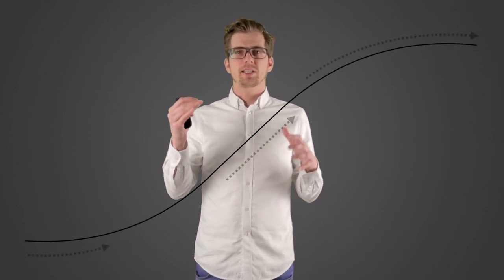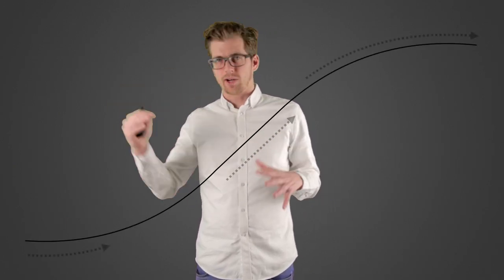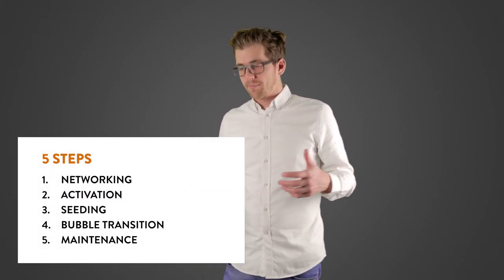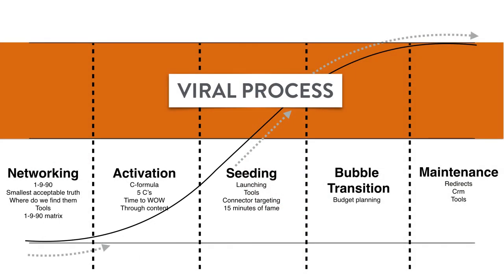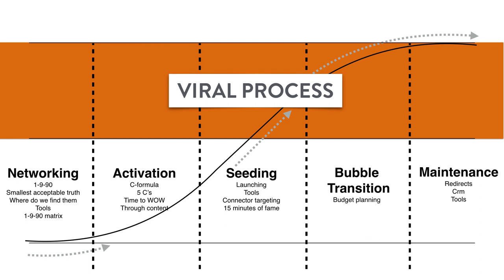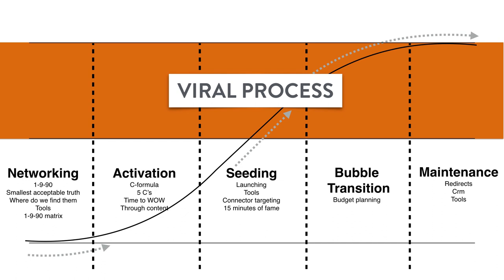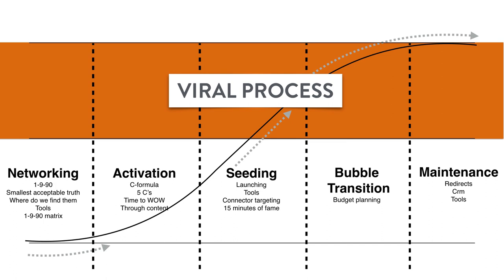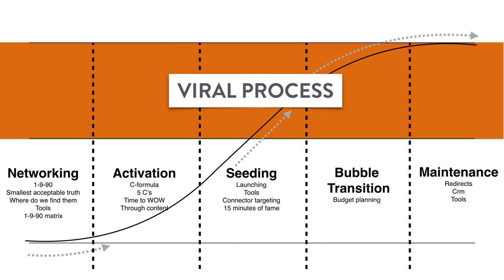Introduction to Viral Marketing - Viral Marketing Video 1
DO YOU KNOW ANYONE WHO WOULD BENEFIT FROM THIS COURSE?

This is the introduction video to the course The Viral Hack, thought by Jesper Astrom, a Swedish digital tactician who has worked over 34 000 hours with digital marketing tactics and making things shareable between users.

The full course is offered for free and consist of a series of emails which you receive one per day. At the time of writing there are 54 videos, but this is bound to grow over time as the course and the science of viral marketing evolves.

There will also be a series of blog posts, tools, downloads and other such resources that we will produce and made available over time. If you sign up in the form above, I will invite you as soon as I can. This course is iterative and will evolve as time flies. Please get back to us in the comments of this video here on YouTube or on our page on Facebook.